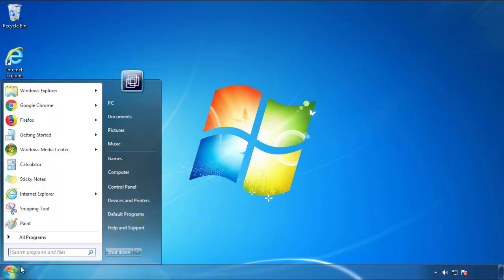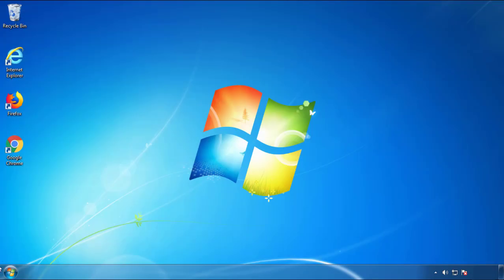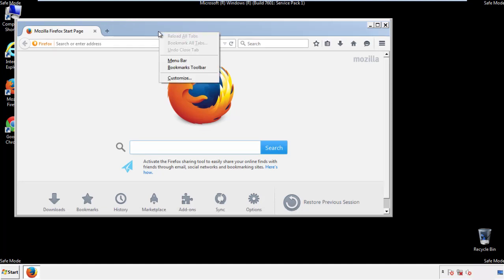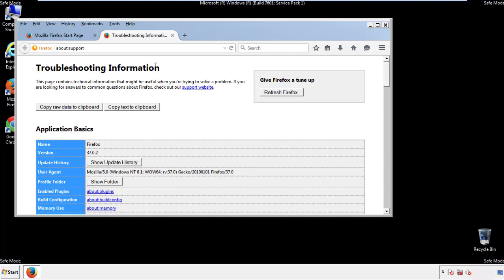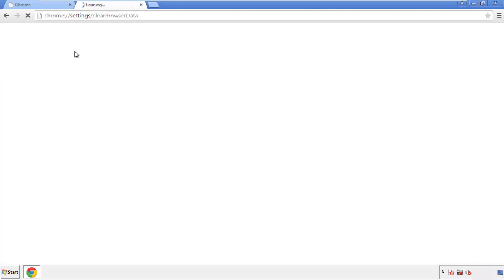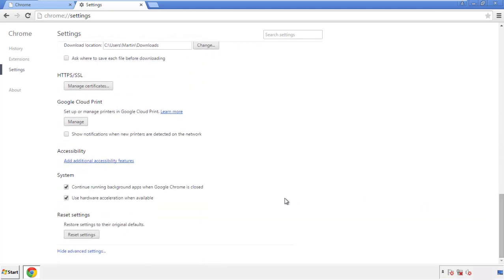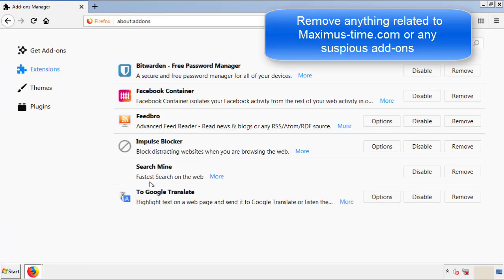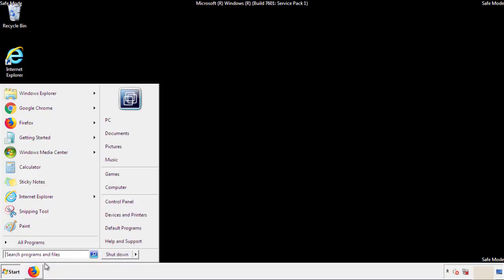Maximus-time.com Virus Removal Guide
This video will show you how to remove Maximus-time.com from your computer. If you still need help we have a detailed guide to help you with all the steps